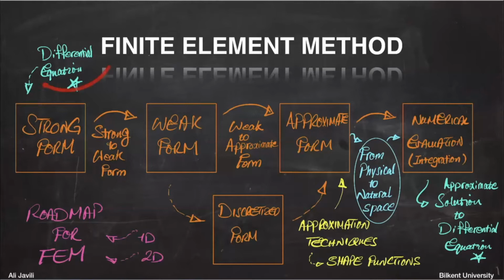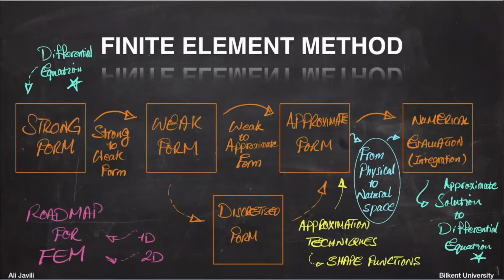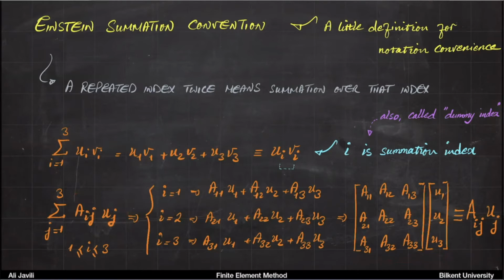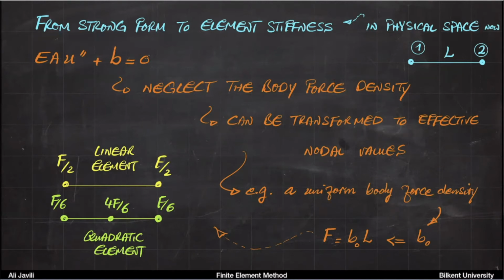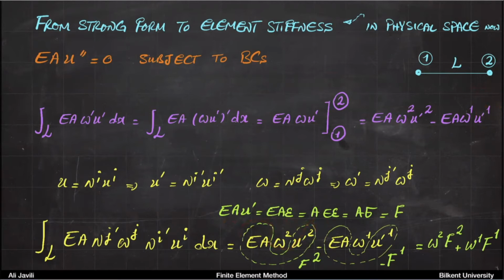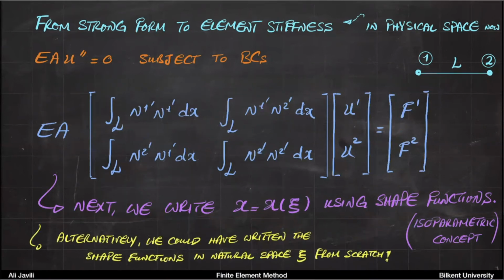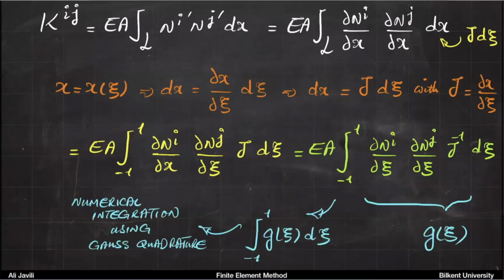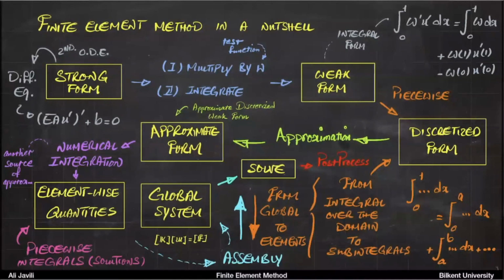Lecture 18 - 1D FEM (x) ... Overview and Wrap-up